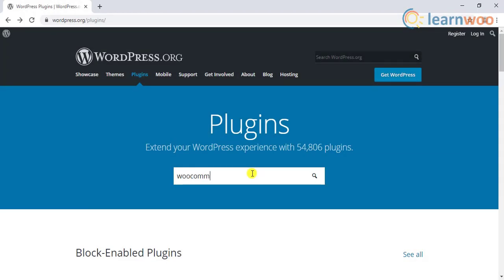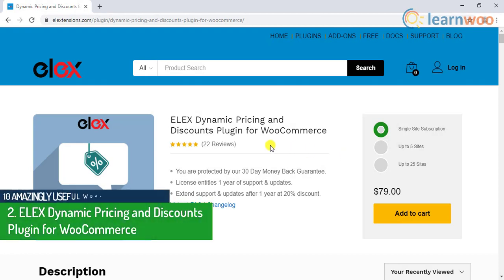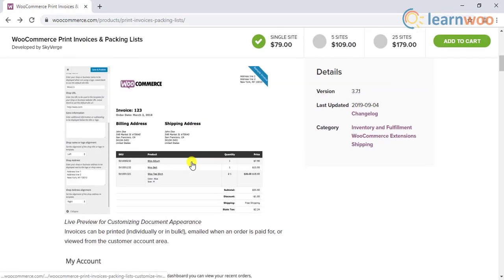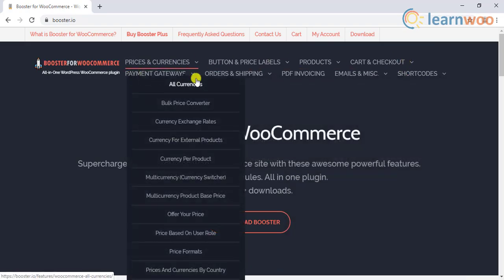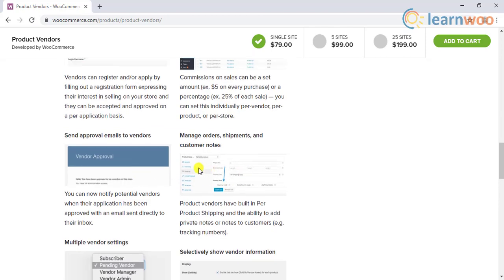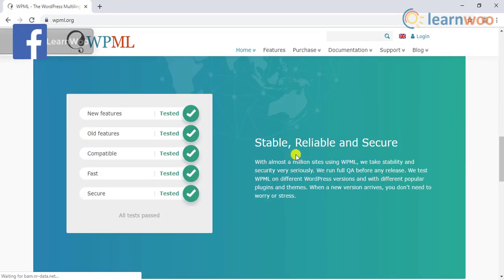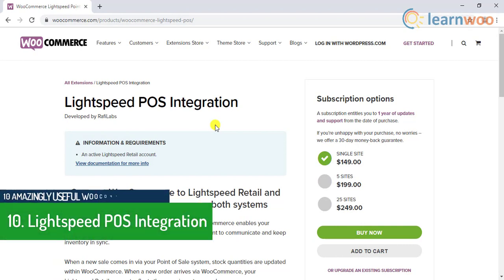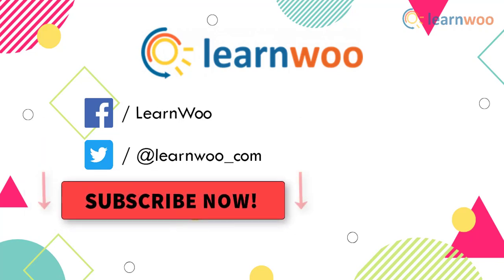10 Amazingly Useful WooCommerce Plugins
Every now and then, a new WooCommerce plugin is added to the vast wordpress plugin repository. While there are thousands of plugins already in the market, there are a few that really enhances the WooCommerce’s functionality and make your job a lot easier.

In this video, we will see the 10 amazingly useful Woocommerce plugins in the market. Since there are thousands of plugins that serve different purposes, we will specifically look into some that offer distinctive solutions to the WooCommerce store owners.

2. ELEX Dynamic Pricing and Discounts Plugin for WooCommerce
3. WooCommerce Print Invoices and Packing lists
9. YITH WooCommerce Gift Cards

Suggested reading:
1. 35 Best WooCommerce Plugins for 2019
2. 35 Best Free WooCommerce Plugins for Your eCommerce Store (2019)
3. Top 20 Plugins to Automate your WooCommerce Store